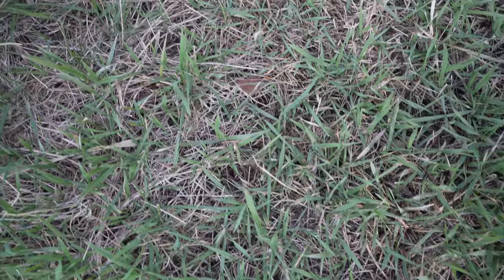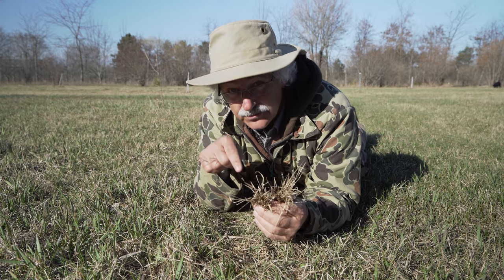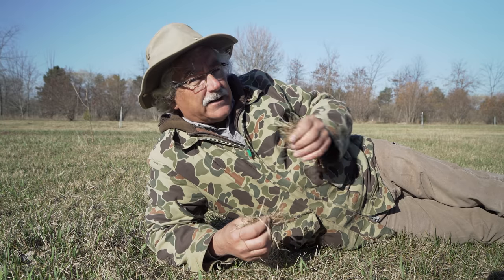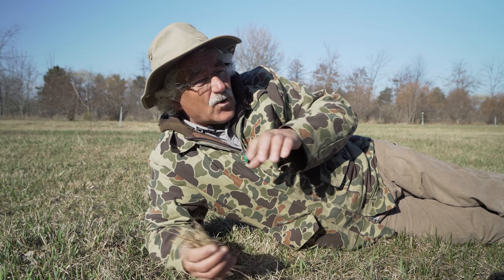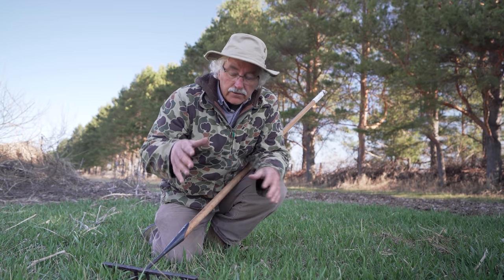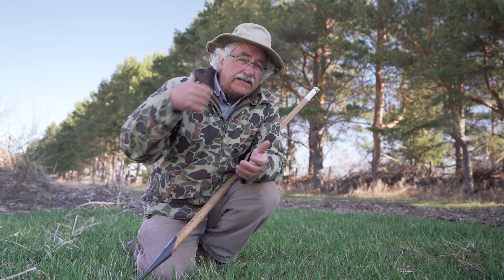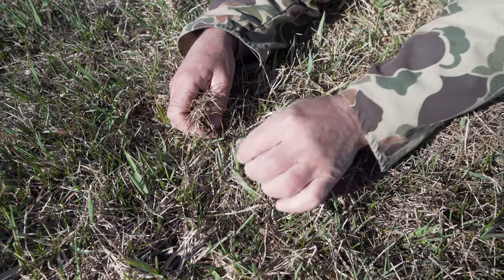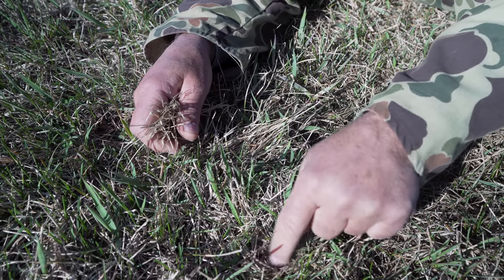Your LAWN WON'T GROW because THATCH is...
Are YOU disappointed with your Lawn? Are YOU ready to DETHATCH your LAWN? Do you know what THATCH is? Do you know why it's in your lawn. Do you know why some areas of your lawn have a thatch buildup and others don't? Do you know THATCH is an INDICATOR of...

=== LEARN ABOUT THE PERMACULTURE ORCHARD ===

Want to VISIT the Permaculture Orchard? Start your VIRTUAL TOUR of the Permaculture Orchard for FREE

=== SOCIAL MEDIA ===